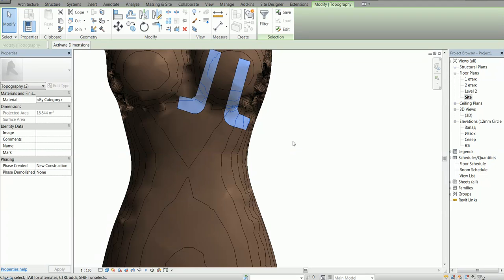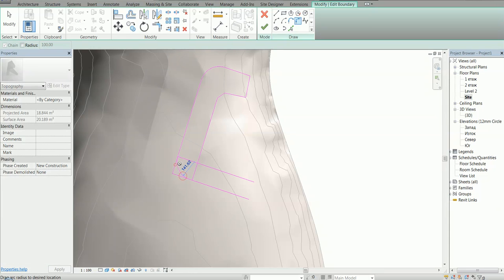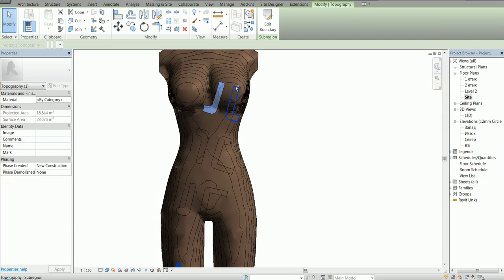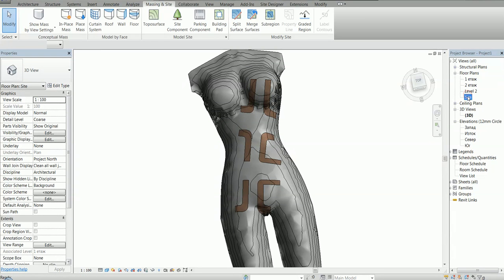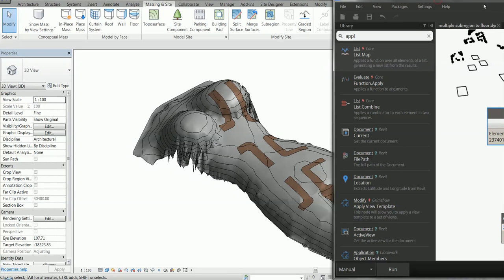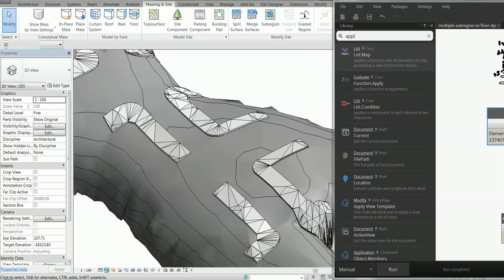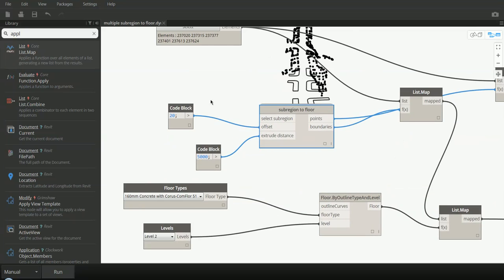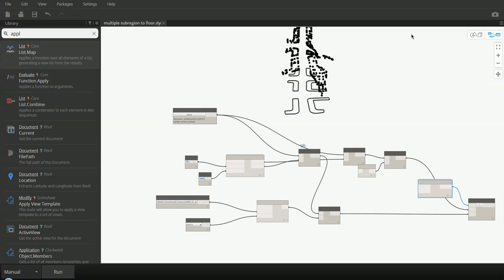Revit topography:Multiple subregions to floors with Dynamo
This video is now 6 years old.
Feel free to check my Dynamo from Zero to Hero  course for updated techniques:
Making floors match subregions. Showing sample use for the workflow.